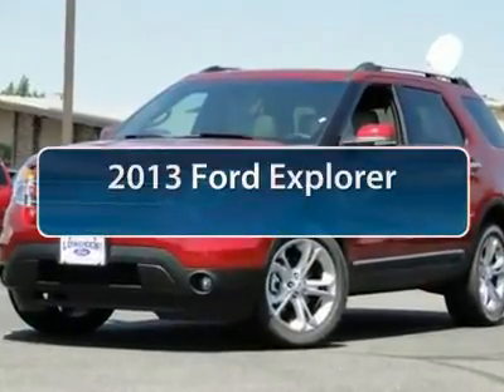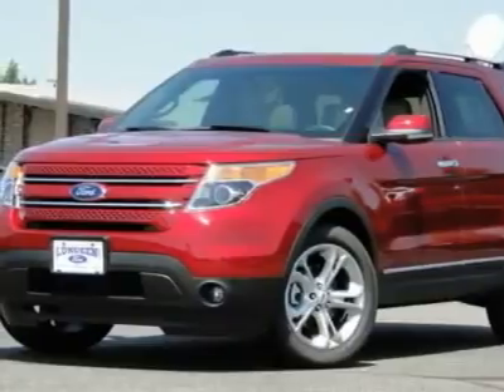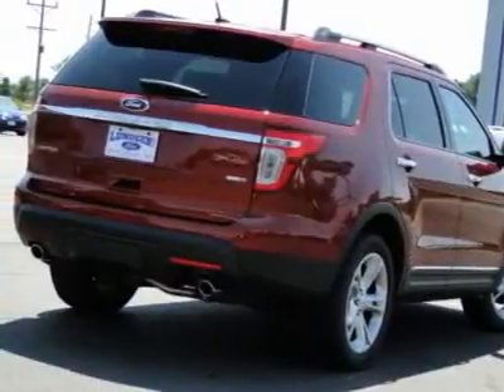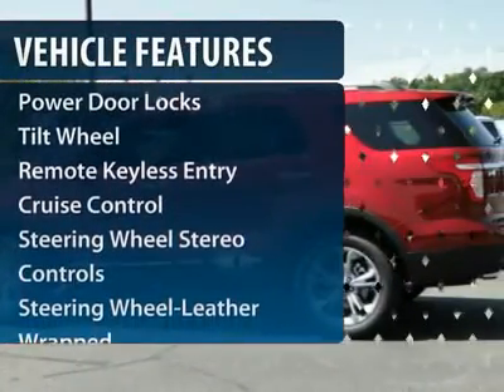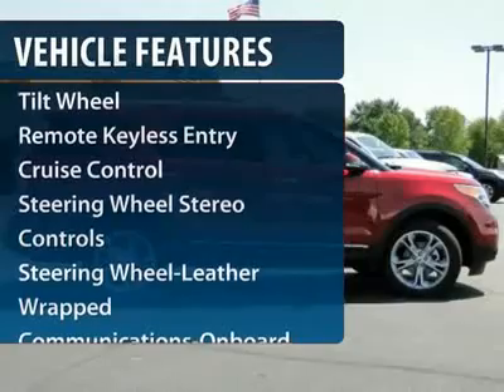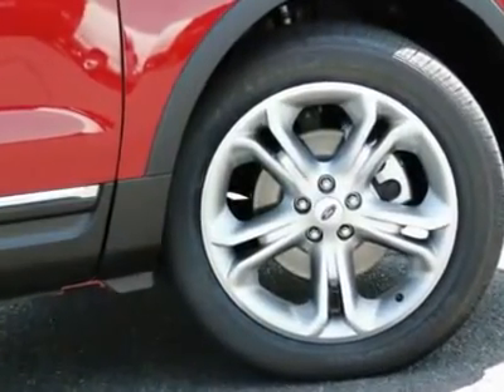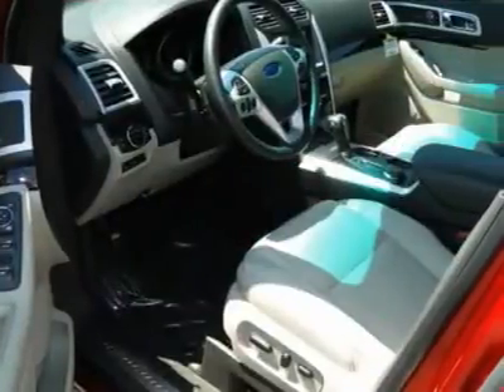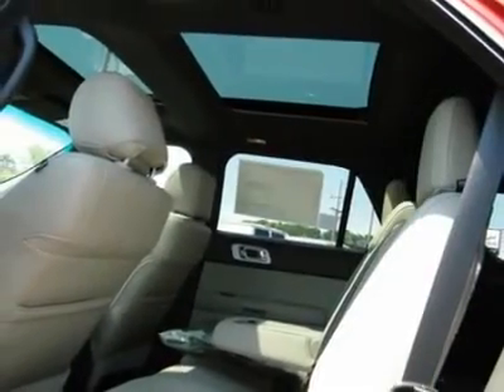2013 Ford Explorer Minneapolis Annandale MN 12381T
2013 Ford Explorer

Lundeen Ford
870 Elm Street East

Looking for the right car? Today could be your lucky day. With 0 miles, this RED, 2013 Ford Explorer equipped with Automatic transmission could be yours. Request more information and set up a test drive right away.